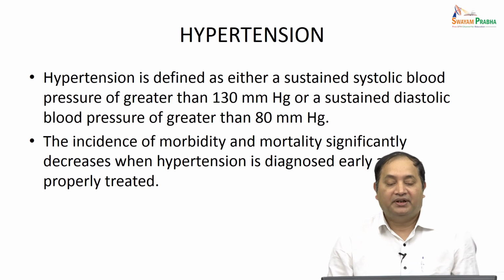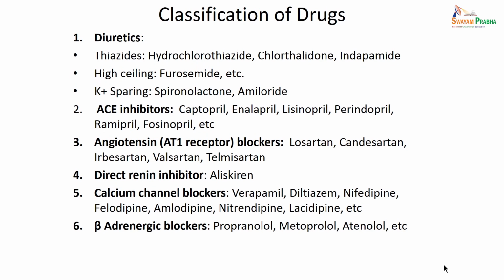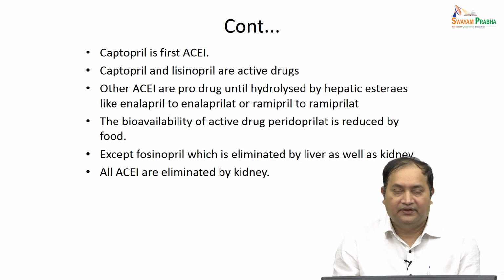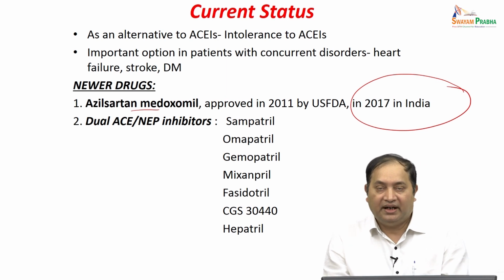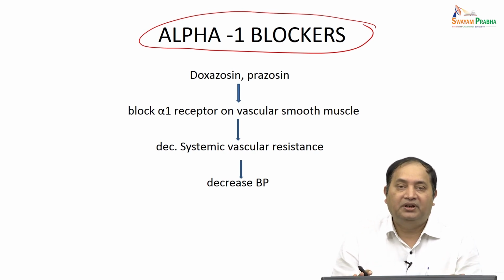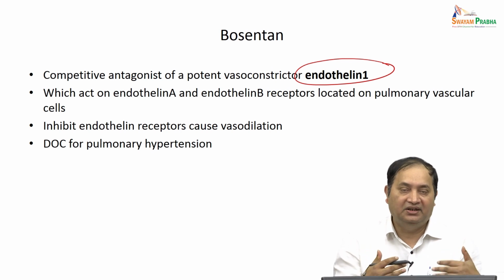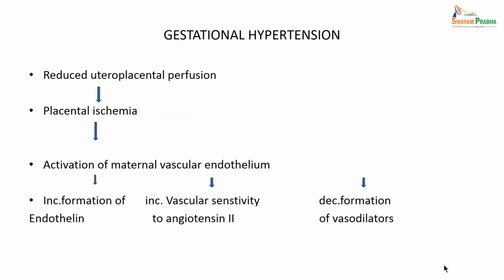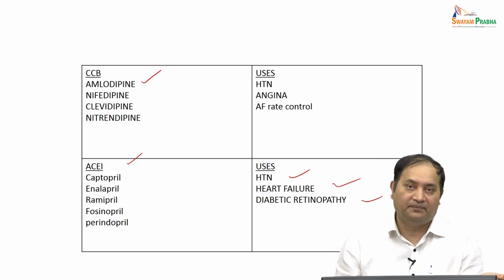Anti Hypertensive agents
Subject: Medicine
Course Name: Pharmacology